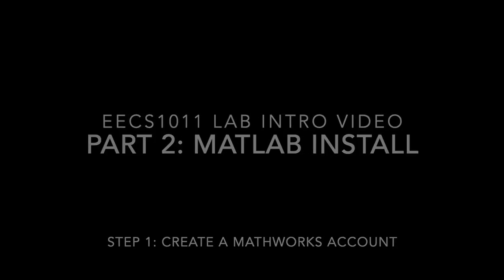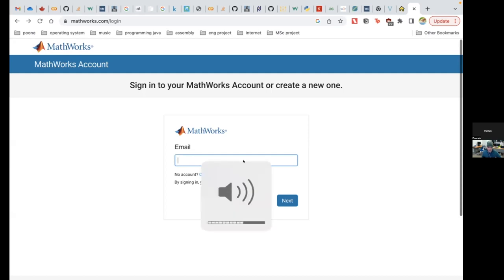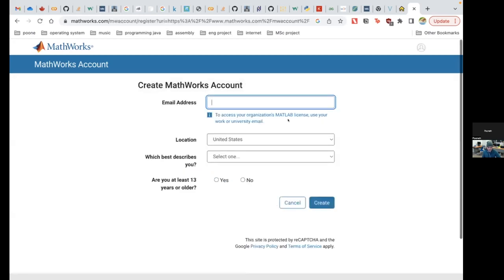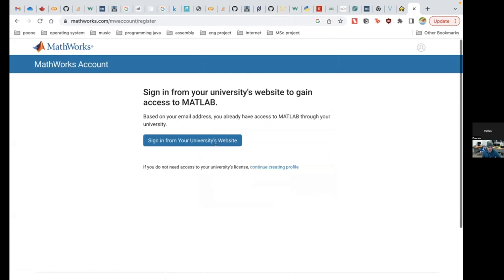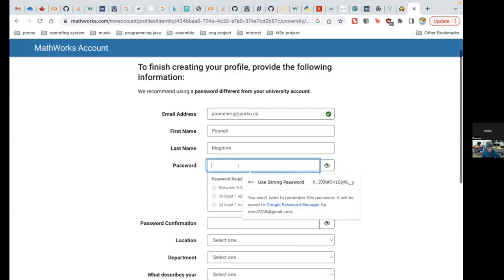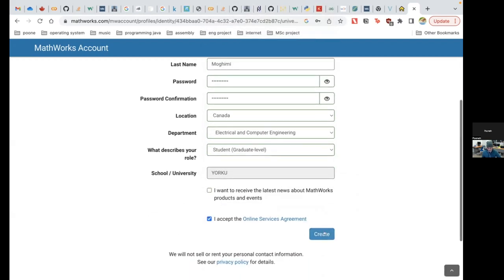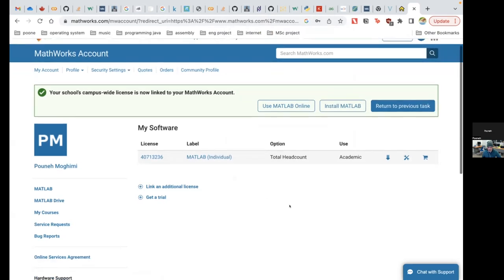EECS1011 - 2022/23WL - Lab Introduction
Professor Kai Zhuang and Lab Technologist Eric Prandovszky introduces the lab to students.

0:00 General Lab Intro
2:15 Intermission with Puppy
4:13 MATLAB Setup
6:13 Arduino Setup